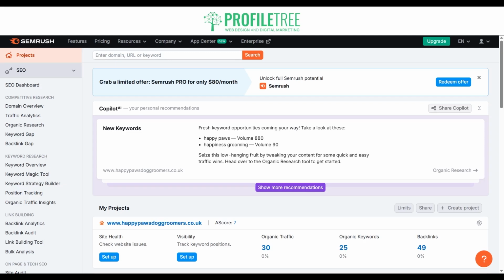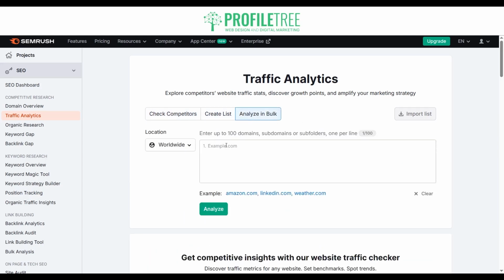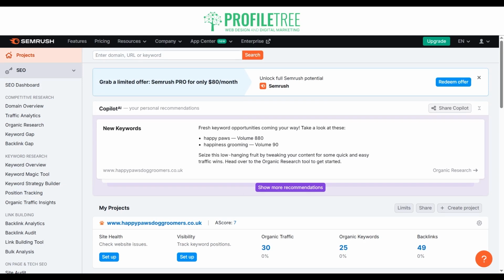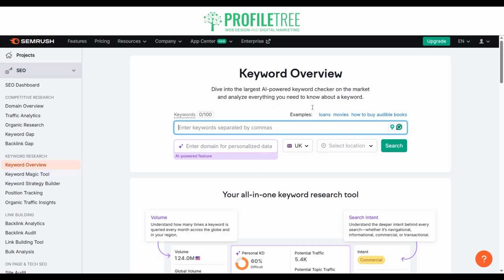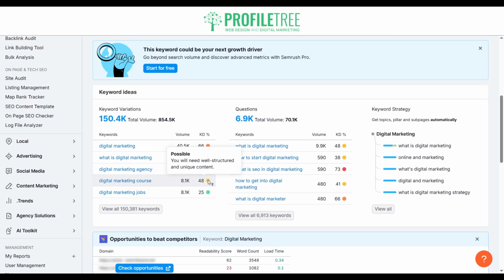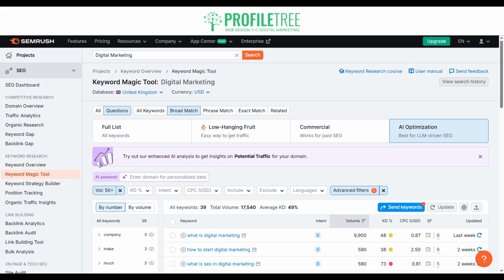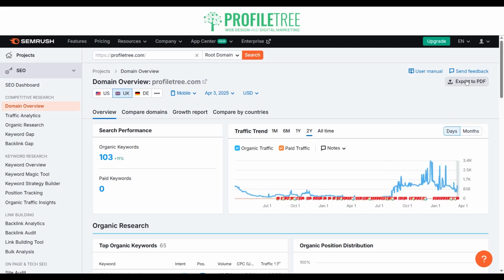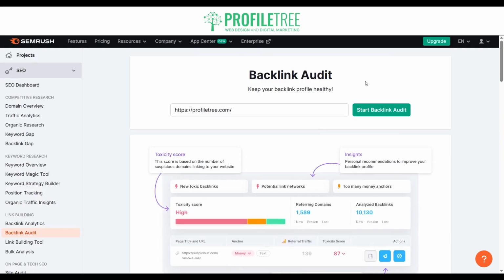Leveraging SEMrush for Competitive Keyword Analysis | Keyword Research | SEO | Keyword Strategy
SEMrush is one of the most comprehensive tools available for SEO professionals and digital marketers looking to gain a competitive edge. This walkthrough provides a structured guide to using SEMrush for competitive keyword analysis, keyword research, backlink auditing, domain analysis and building a scalable keyword strategy.

Whether you're an agency managing multiple client sites or a business owner trying to understand your market position, this guide outlines all key areas of SEMrush that directly impact SEO growth and performance monitoring.

SEMrush Dashboard Overview
Upon logging into SEMrush, users land on a central dashboard designed for easy navigation and project management. The left-hand panel includes essential toolsets categorised for quick access, such as:

Domain Overview: A high-level summary of a website’s SEO performance including traffic metrics and backlink profile.

Location Settings: Filter performance data based on geographic regions, e.g. UK, US, Germany, France, etc.

This area functions as a control hub for starting most types of research or analysis tasks.

Two primary tools facilitate in-depth keyword exploration:

Keyword Overview:

Input a keyword to see stats like search volume, keyword difficulty, CPC and SERP features.

Helpful for evaluating the competitiveness and opportunity level of a keyword.

Keyword Magic Tool:

Generates large lists of related keywords, broken down by:

Search intent

Question-based terms

Volume and difficulty metrics

Useful for building keyword clusters around a central theme.

Example: Searching "digital marketing" shows a global volume of 40.5K, with a keyword difficulty of 66%, signalling moderate to high competition. It also presents keyword variations and question-based suggestions like:

“How to start digital marketing?”

These insights assist in planning content that aligns with search behaviour and user intent.

Competitor Analysis Tools
SEMrush offers several features for comparing your site with others in your niche:

Traffic Analytics

Keyword Gap

Backlink Gap

These tools let you input competitor domains to reveal shared and missing keywords, backlink opportunities, and organic vs. paid traffic comparisons. For example, using the Keyword Gap Tool, you can compare your domain to top competitors to uncover content gaps and gain quick-win SEO opportunities.

Under Domain Overview, entering a competitor’s URL reveals:

Organic vs. paid keyword performance

Top ranking pages

Traffic sources by country

SERP distribution

This analysis enables informed content strategy decisions based on what’s working in the industry.

Backlink Analytics & Audit
Backlinks remain a major Google ranking factor, and SEMrush includes several tools to help assess link quality:

Backlink Analytics: Shows referring domains, anchor texts, and link types (follow vs. nofollow).

Backlink Audit: Highlights toxic links, enables disavow file creation for Google Search Console, and compares your backlink profile against competitors.

Monitoring backlink quality helps protect against negative SEO impacts and supports healthy domain authority growth. SEMrush also tracks toxicity scores and shows suspicious links that may need action.

On-Page & Technical SEO Tools
For improving site health, SEMrush includes:

Site Audit: Detects technical SEO issues like missing headers, meta descriptions and title tags.

On-Page SEO Checker: Offers suggestions based on best practices.

Log File Analyzer: Tracks how search engine bots are crawling your site.

These tools ensure your content and site structure are optimised to perform well in search rankings.

Project Management & Reporting
Under the Projects tab, you can create individual dashboards for each website you manage. Features include:

Scheduled site audits

Keyword position tracking

Backlink monitoring

Social media and Google Ads tracking

Automated weekly/monthly reports